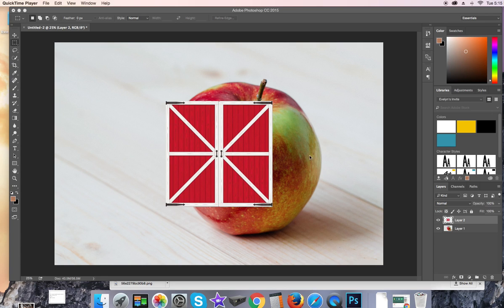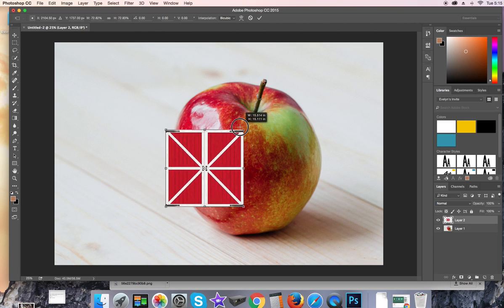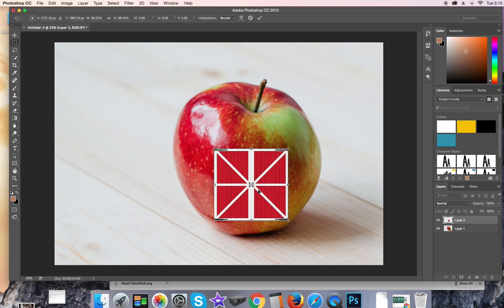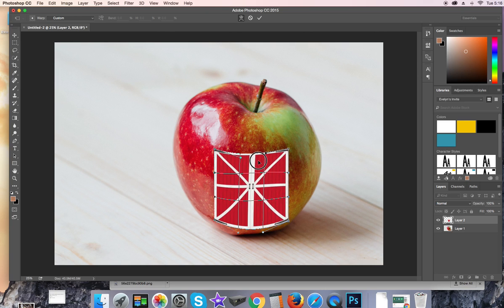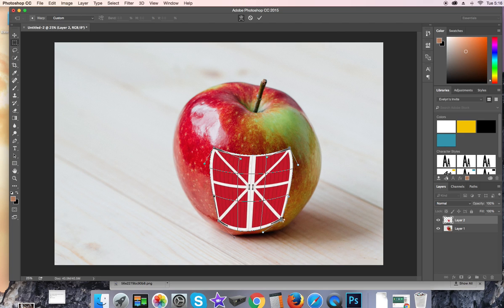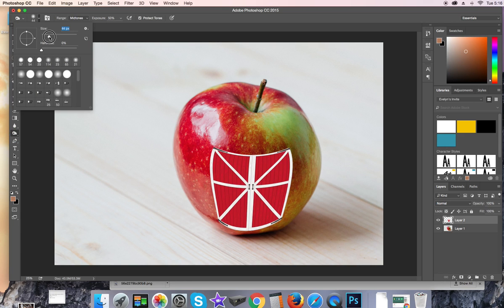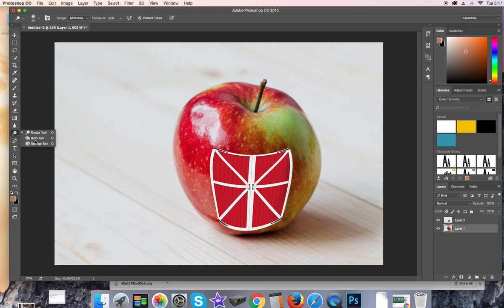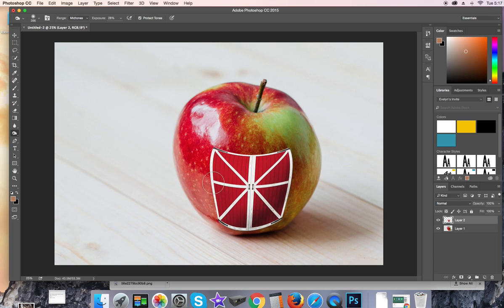Warp & Free Transform in Photoshop CC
Used in the Edible Architecture project.